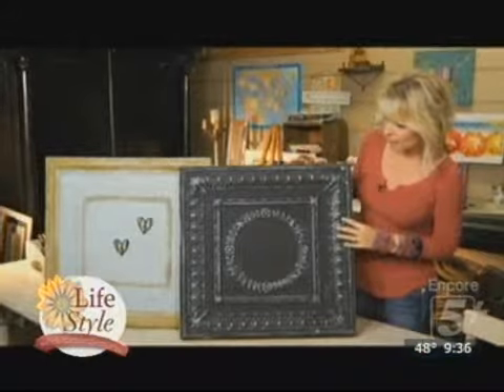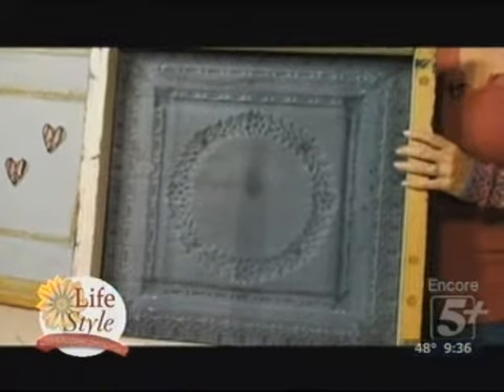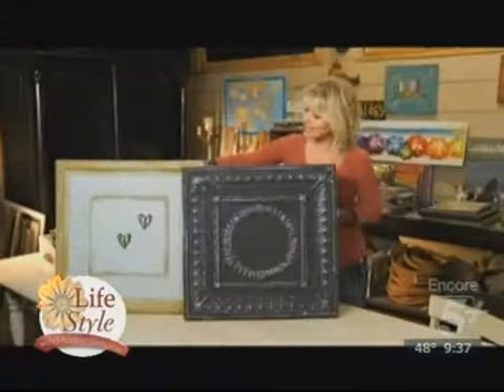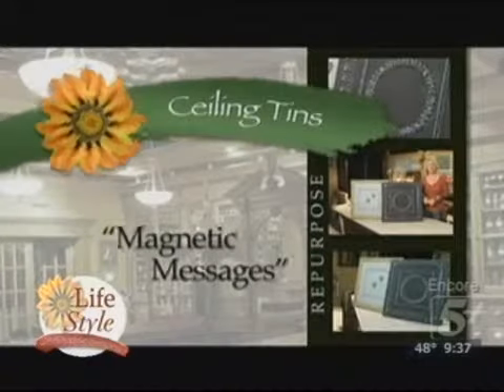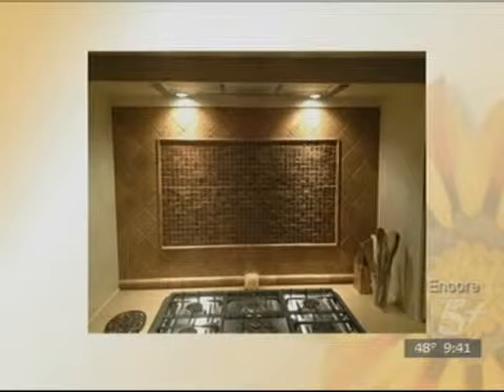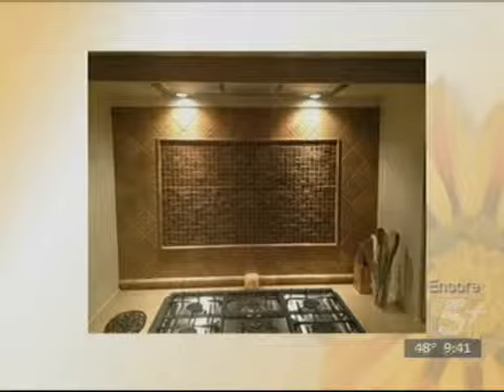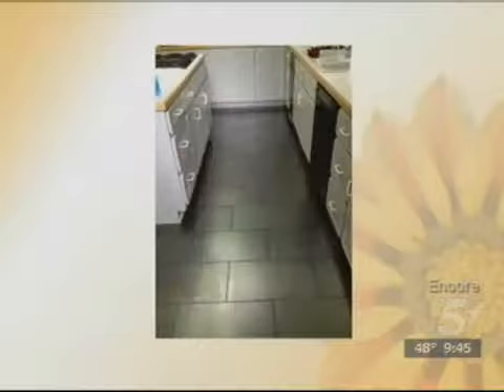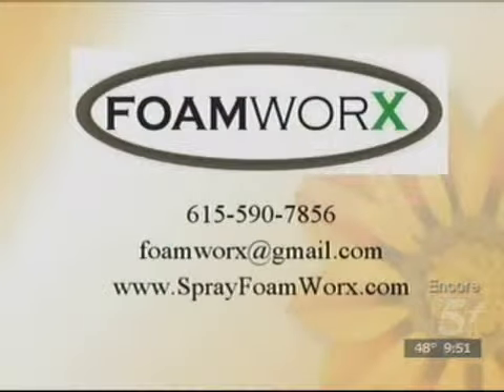LifeStyle with Denise Simons: Designer Floors & Interiors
Designer Floors and Interiors' Justin Higginbotham returns to LifeStyle with Denise Simons.